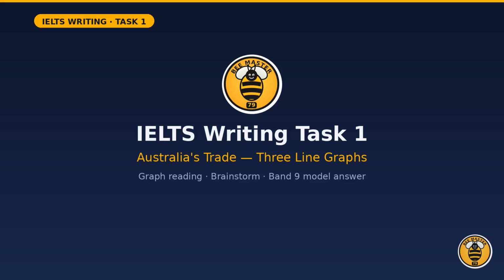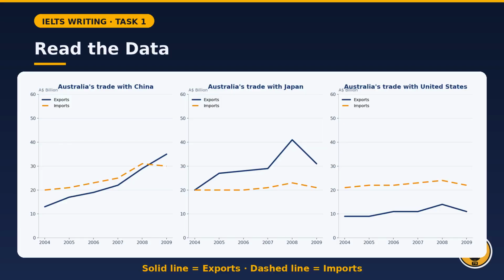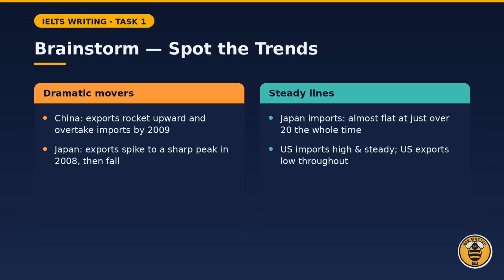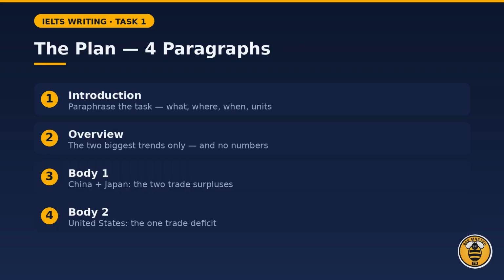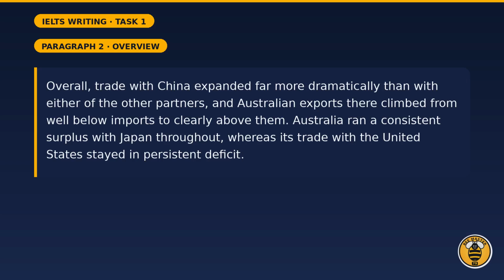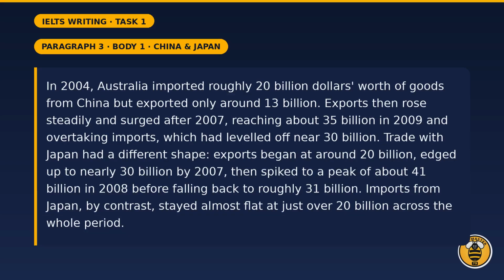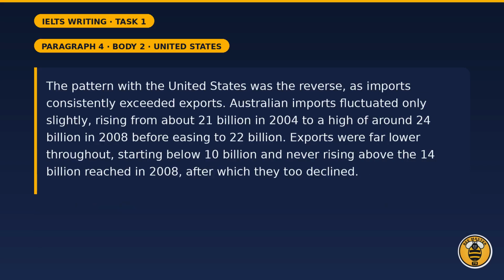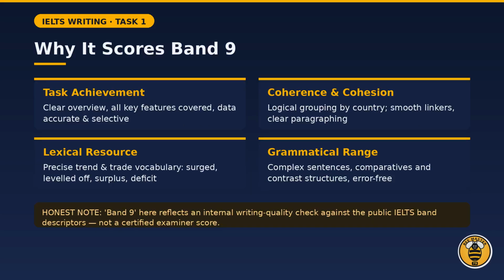ielts task1 australia trade